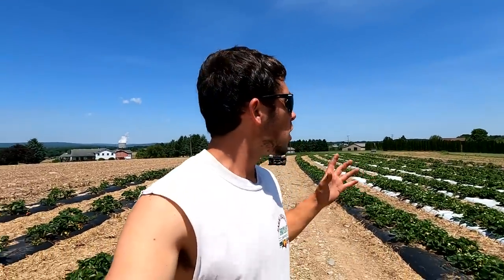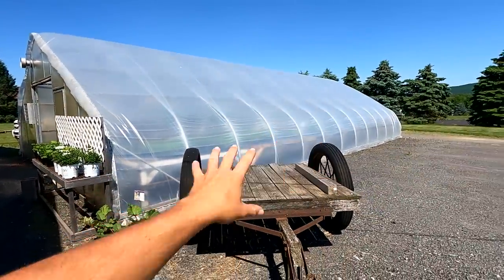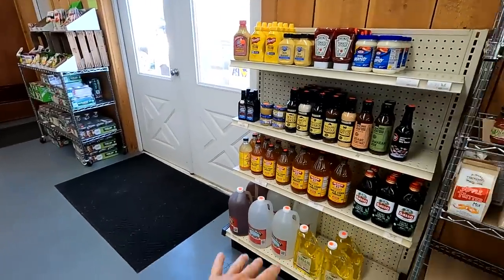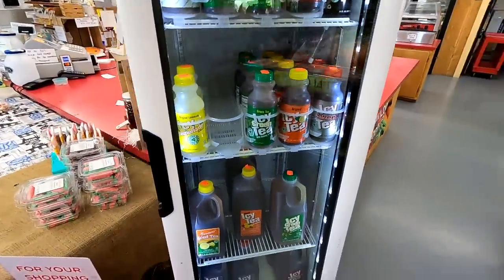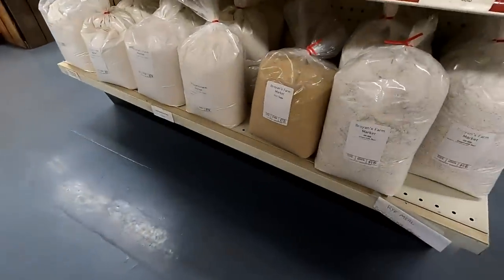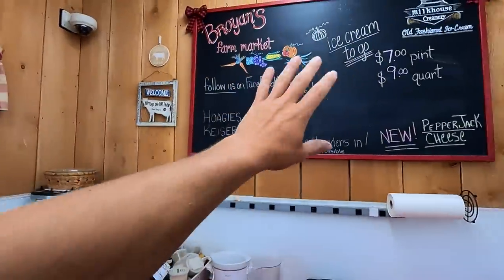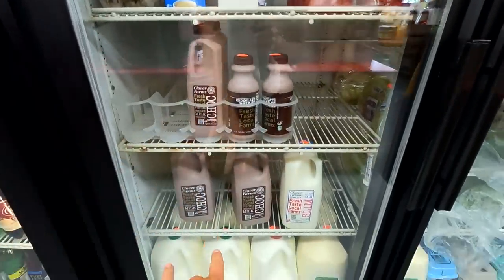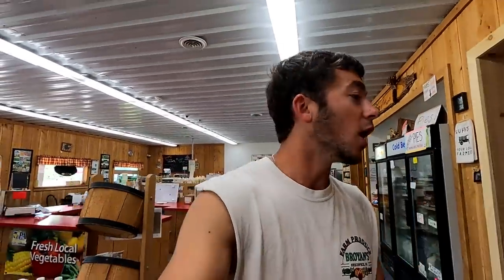A Tour Of Our Family Owned Farm Market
In today's video I'm giving you an update on our strawberries and giving a tour of our farm market.